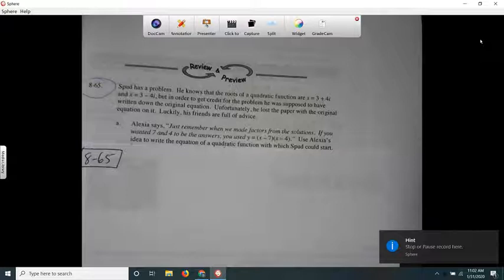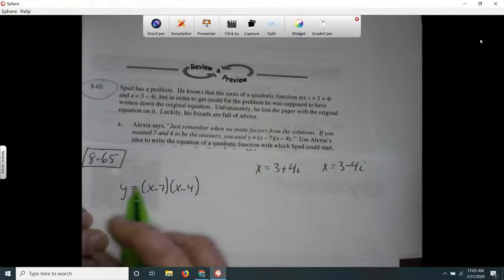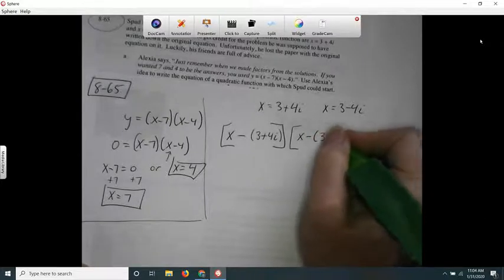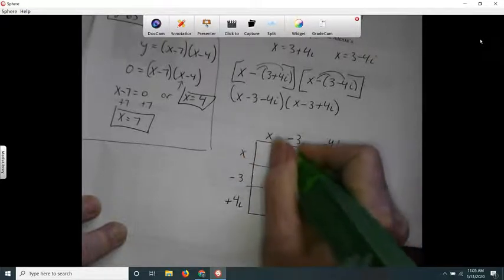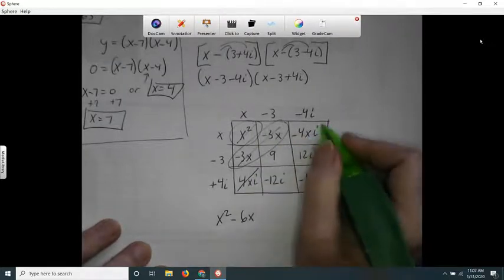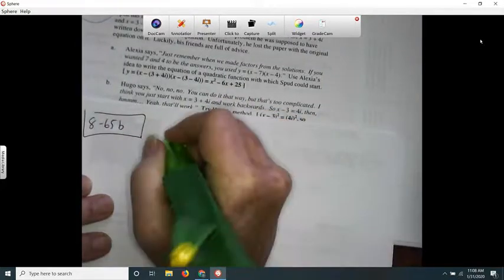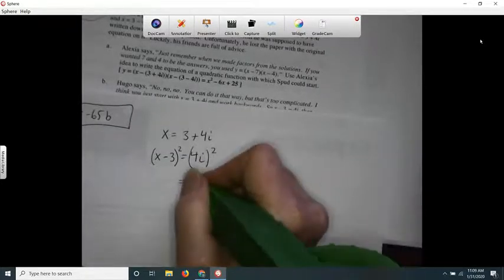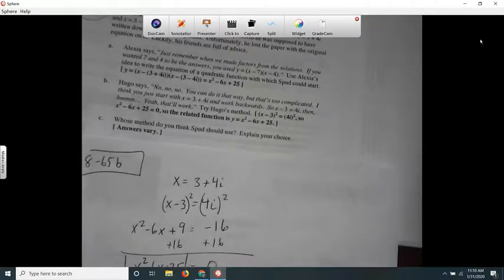Int 3 8-65